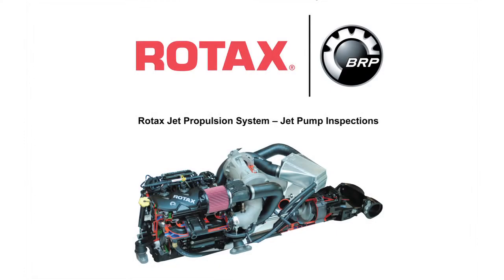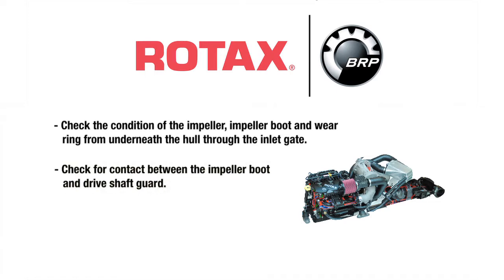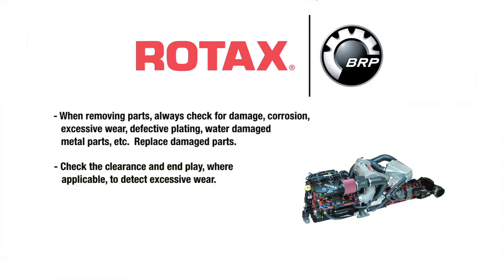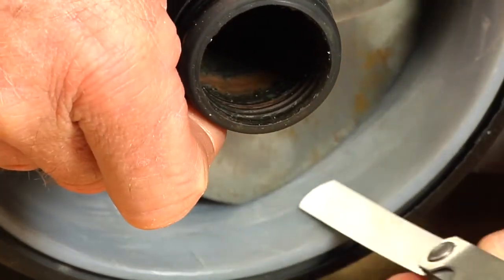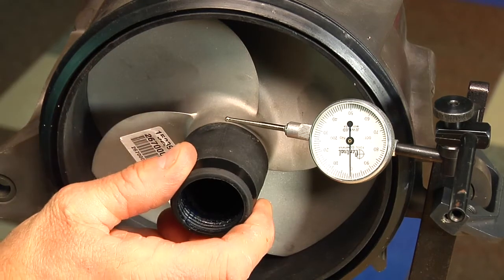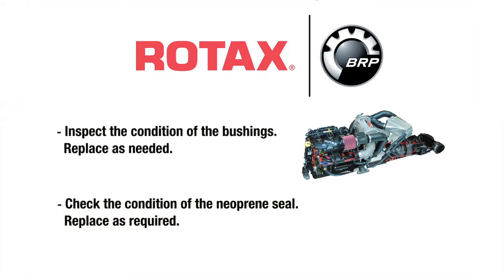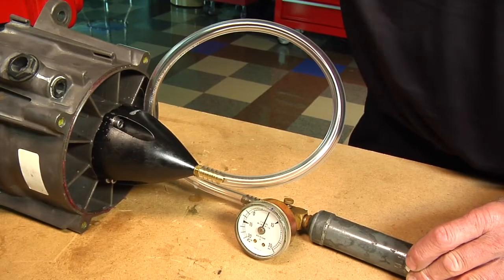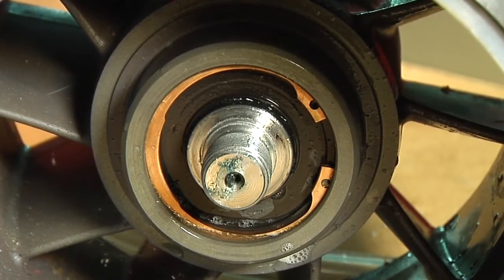11 Jet Pump Inspections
This video will show you how to correctly perform inspections to the jet pump on a Rotax inboard jet package and assembly .